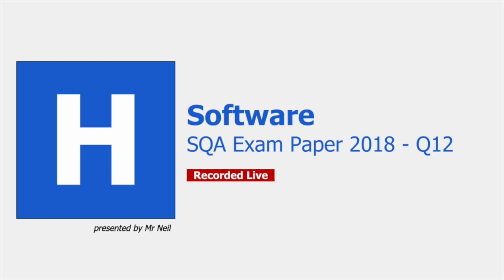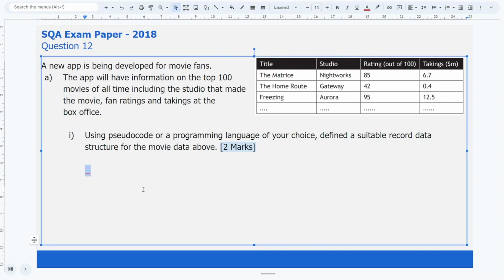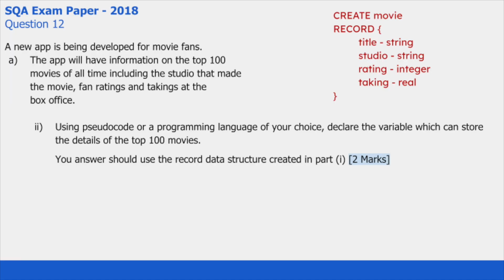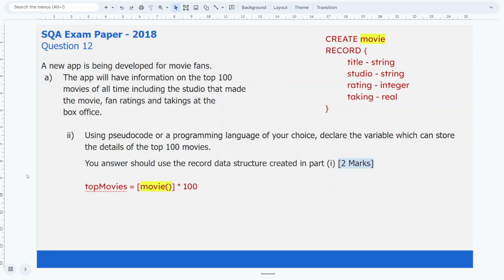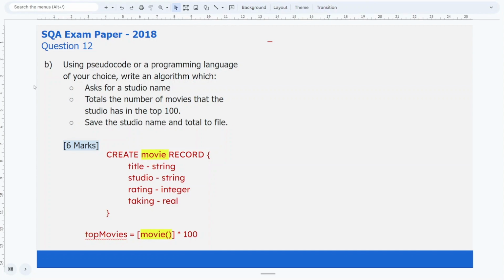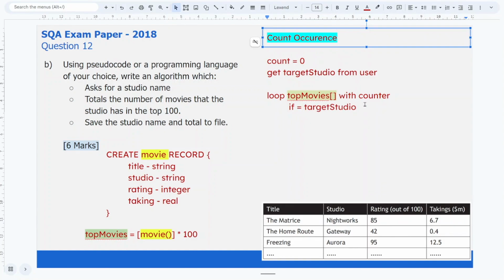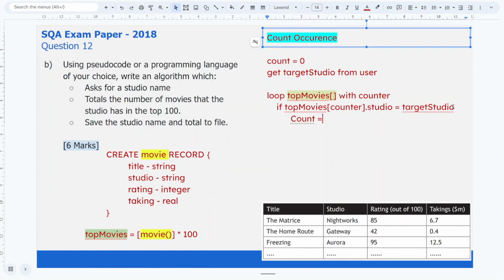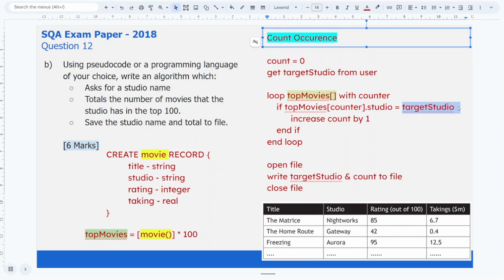HCS: 2018 Exam Q12: Software Array of Records